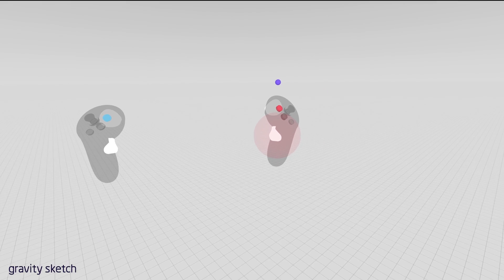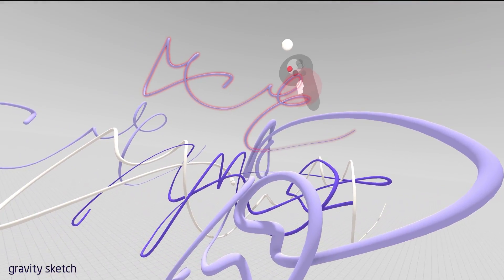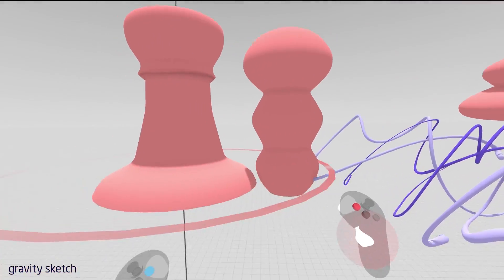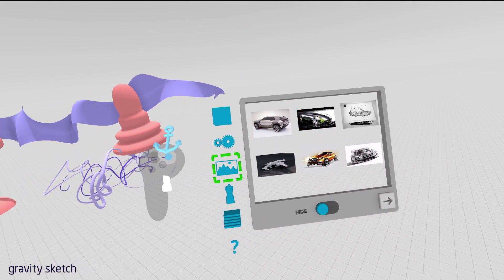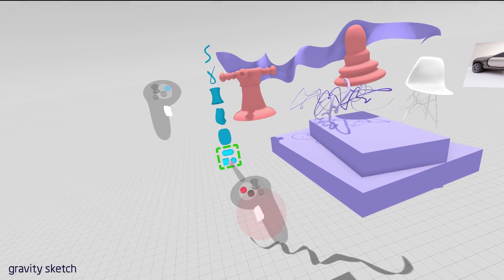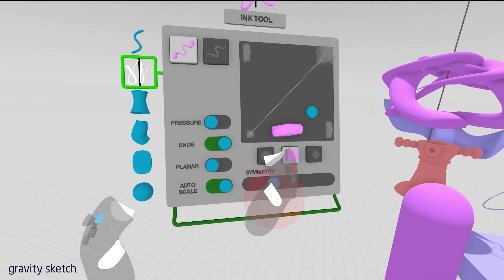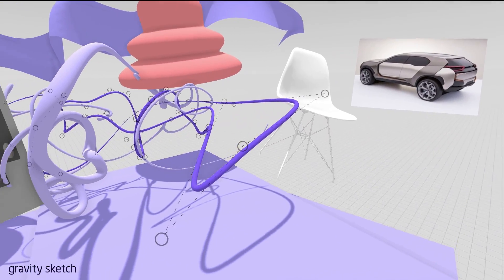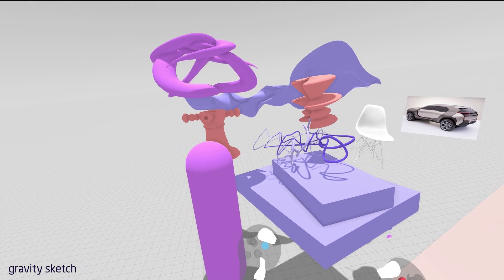Gravity Sketch VR - Oculus Rift Introduction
An introduction to the basic features of Gravity Sketch VR with the Oculus Rift Touch Controllers.